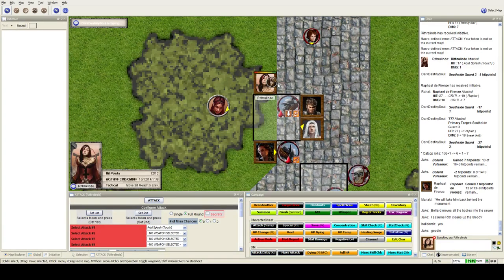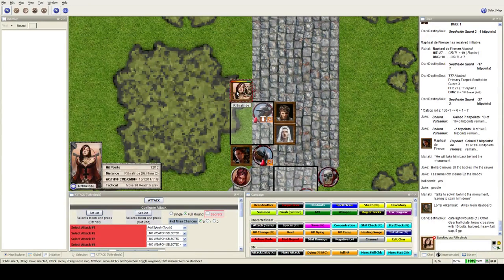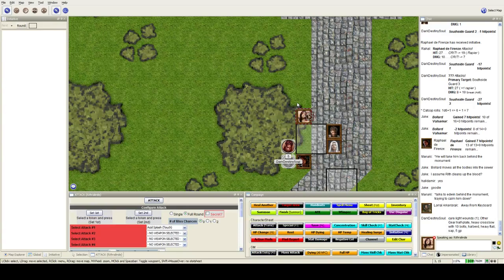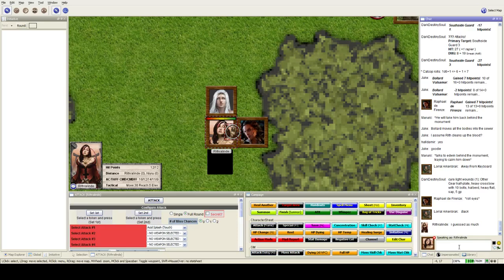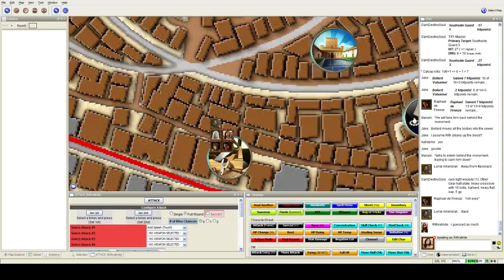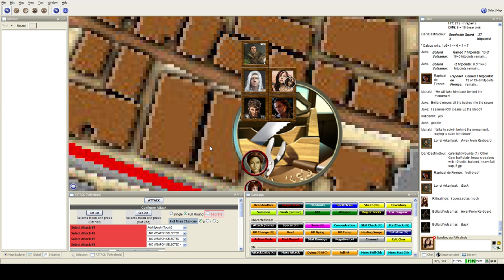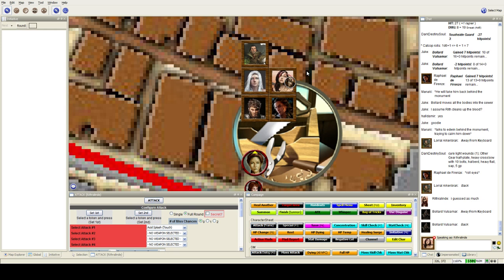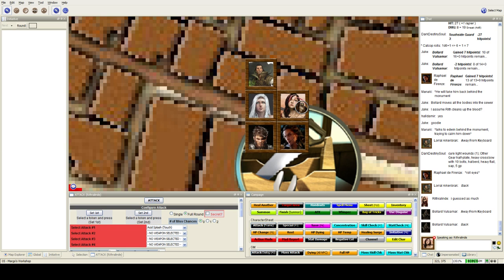Let's play Pathfinder: Forsaken Throne Session 2 Part 5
Made carrying, crazy healers and insane... research?!